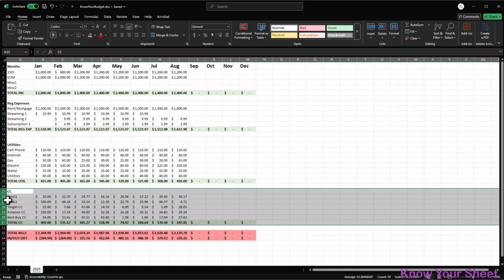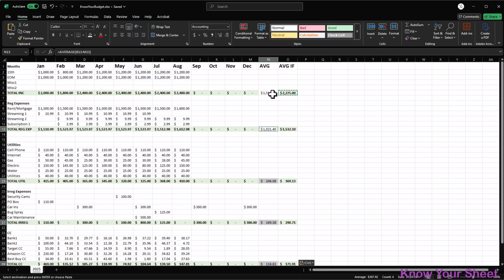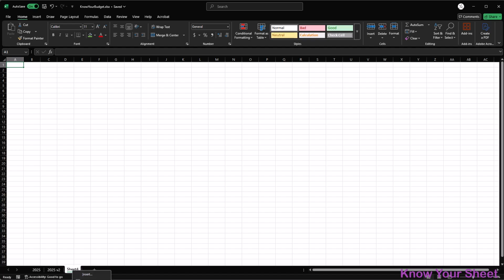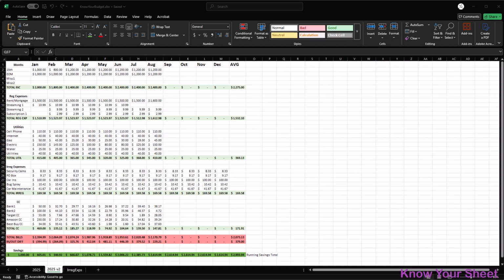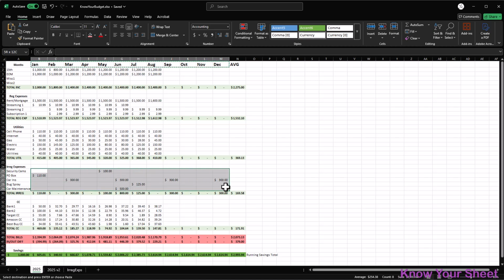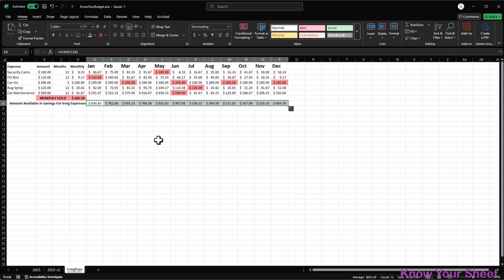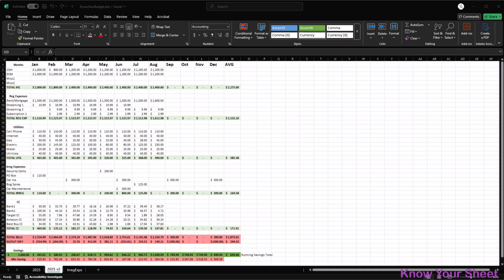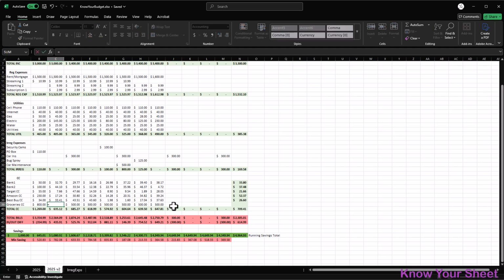Know Your Budget for Excel Ep2 - Calculate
Know Your Sheet's Know Your Budget for Excel - Episode 2 - Adding averages and expanding on irregular expenses.